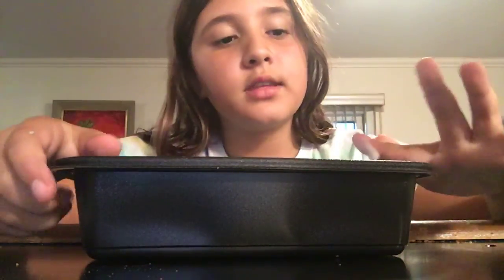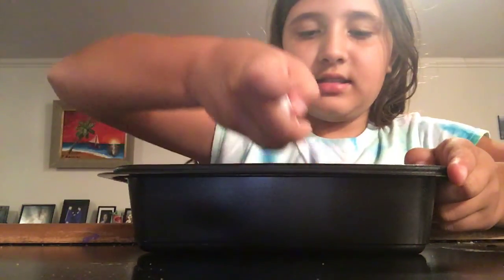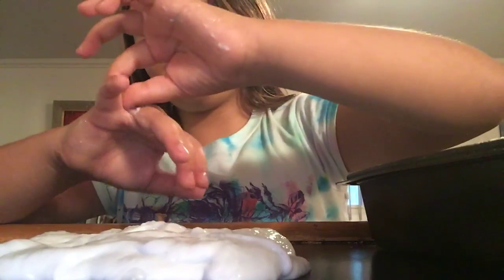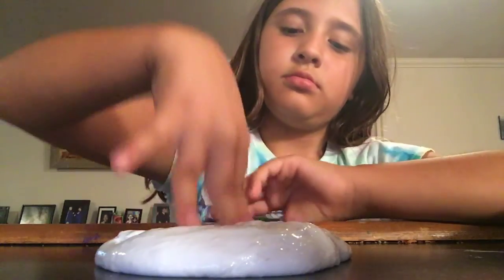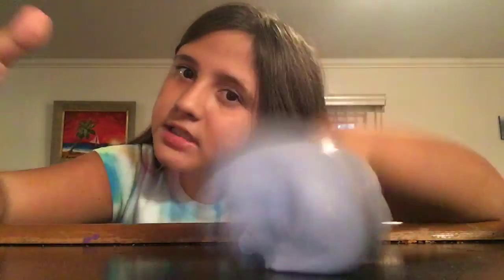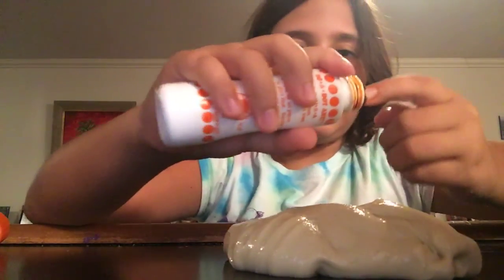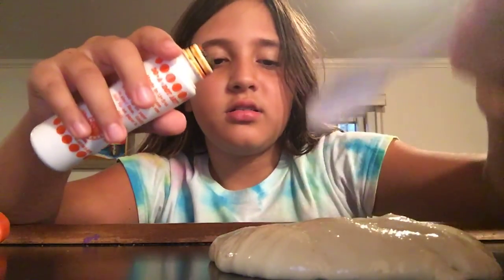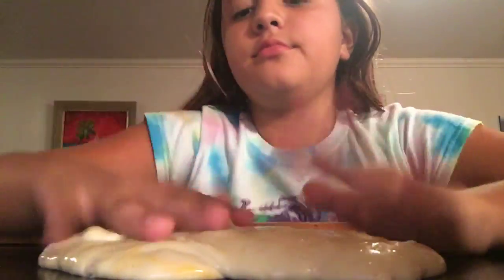October 11, 2018